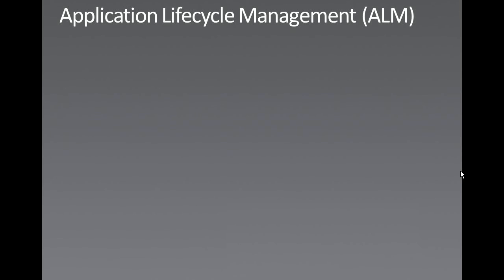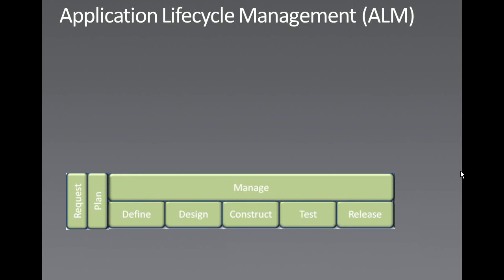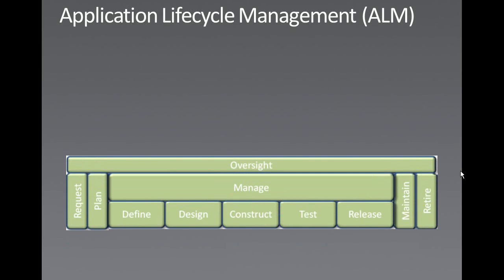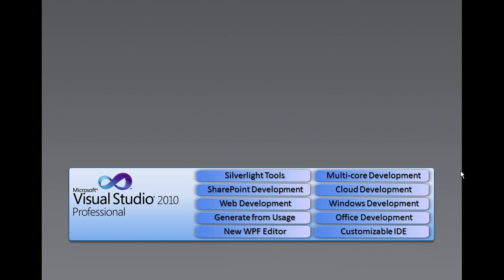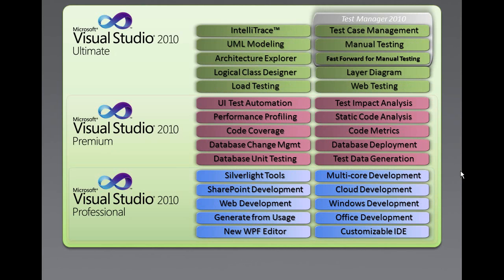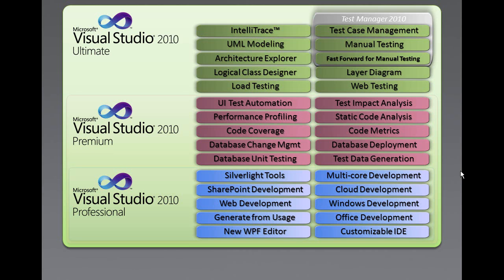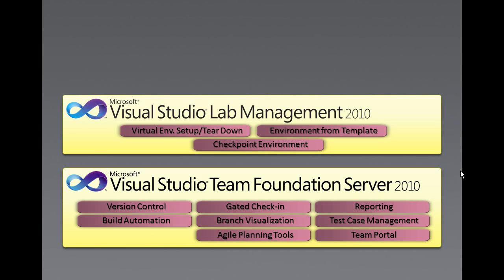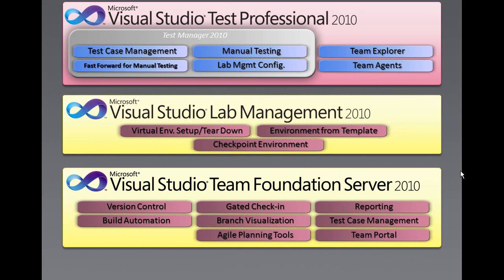Visual Studio ALM for Absolute Beginners - Lesson 1 : ALM Quick Overview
Visual Studio ALM for Absolute Beginners Video Series
By: Microsoft Gulf Community in co-operation with DashSoft ( ALM Partner)